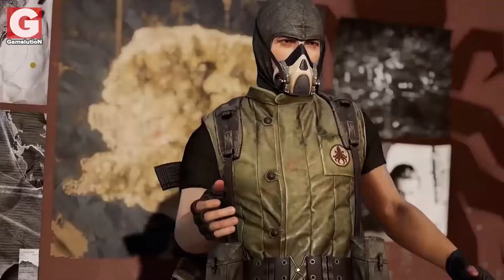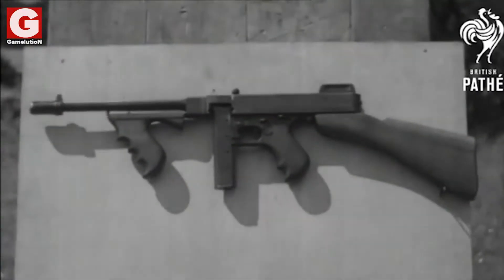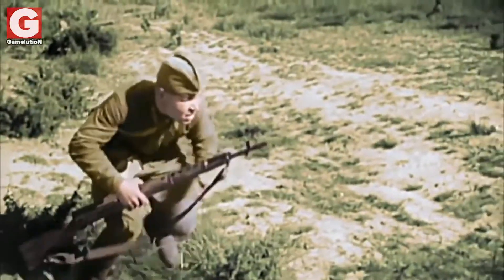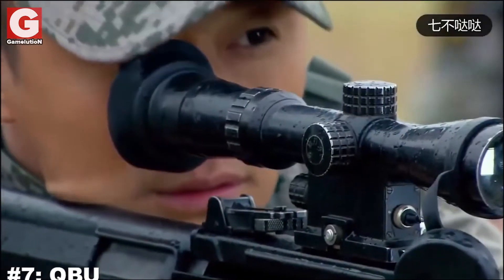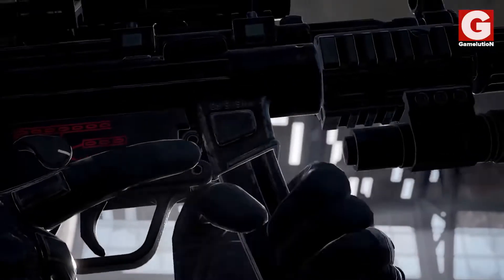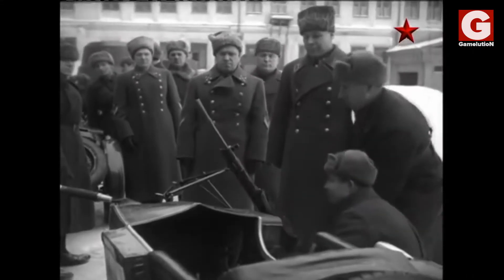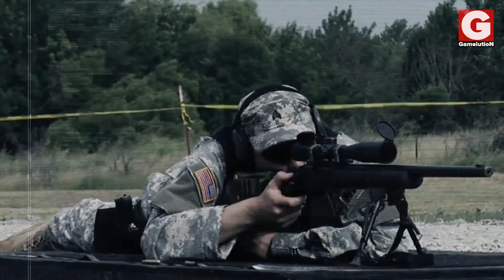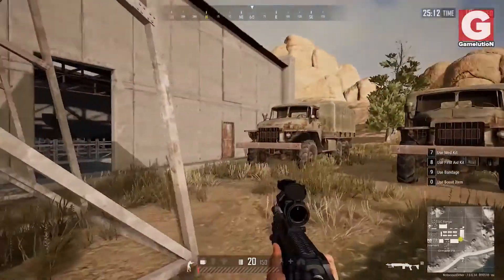History of PUBG Weapons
[About Video]
We wish special thank you for Reused Video. Source from GamelutioN Channel

[Introduction to Information Base Centre Channel]
Welcome to the information base center. This is a non-profit business, otherwise we are surviving with AdSense. Thank you for supporting us!

With Love, Information Base Centre Team.